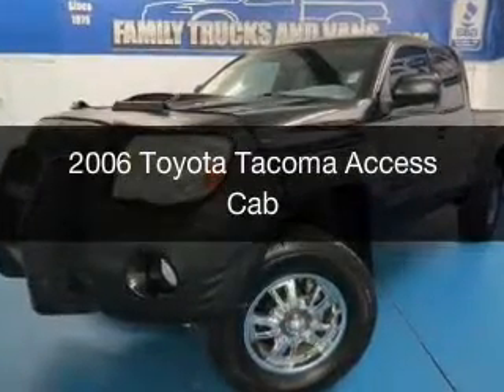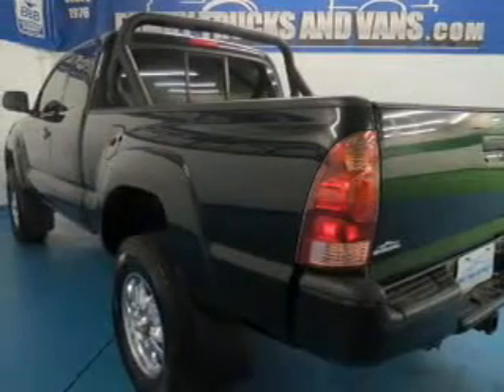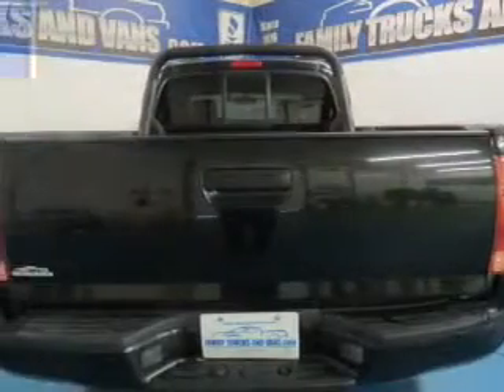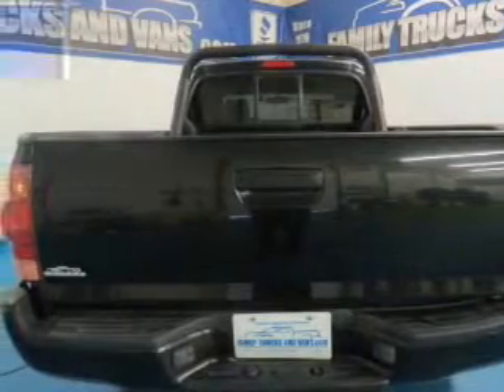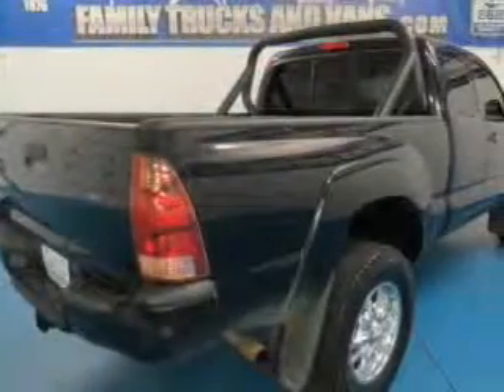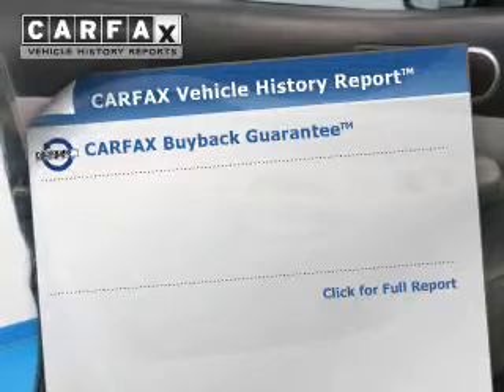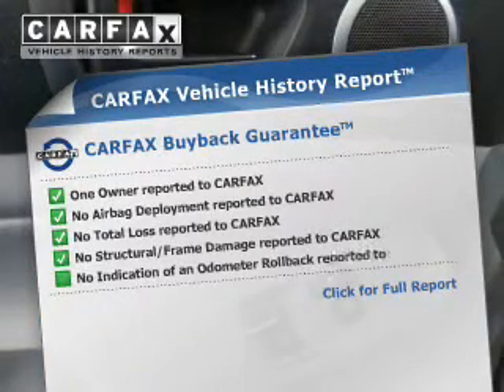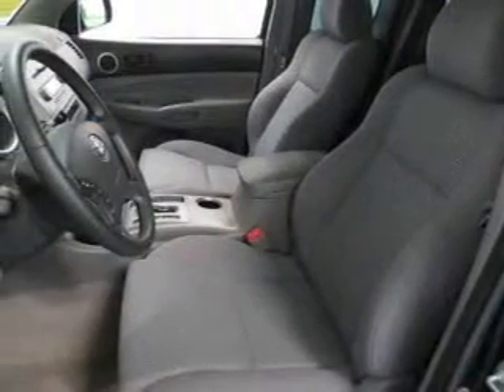2006 Toyota Tacoma - Denver CO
Phone:
Year: 2006
Make: Toyota
Model: Tacoma
Trim: Access Cab
Engine: 4.0 liter 6 cylinder 24 valve MPFI DOHC
Transmission: 6-Speed Manual
Color: Black
Mileage: 139488
Address:
2400 S. Broadway